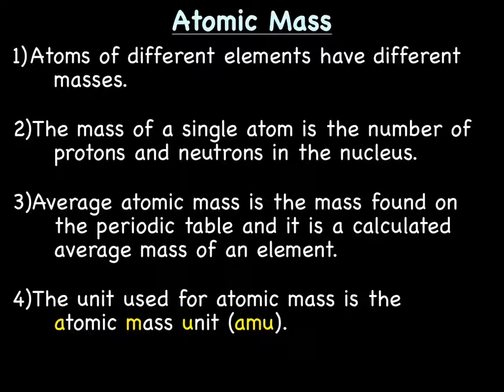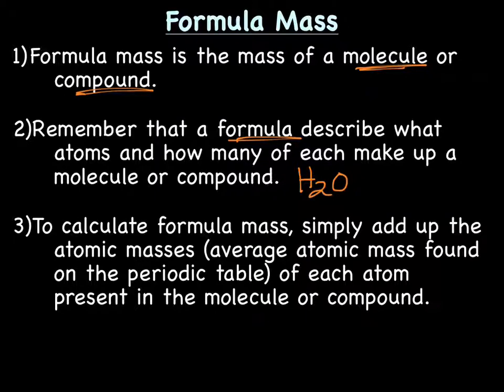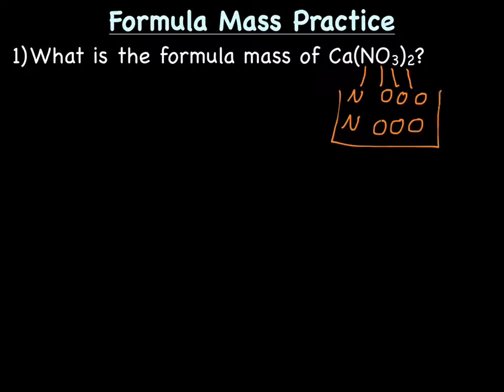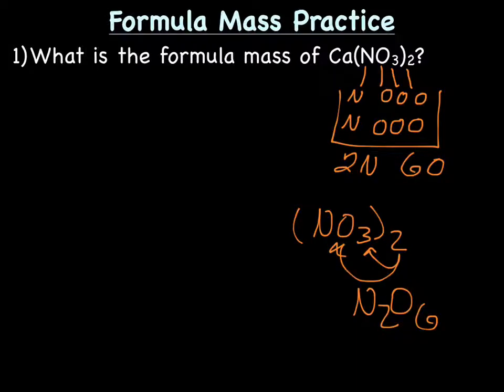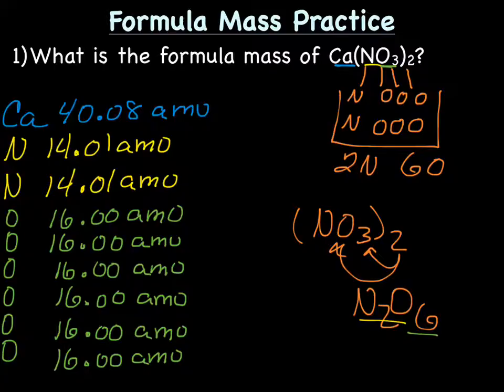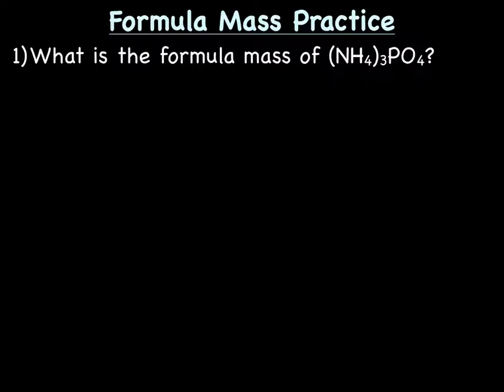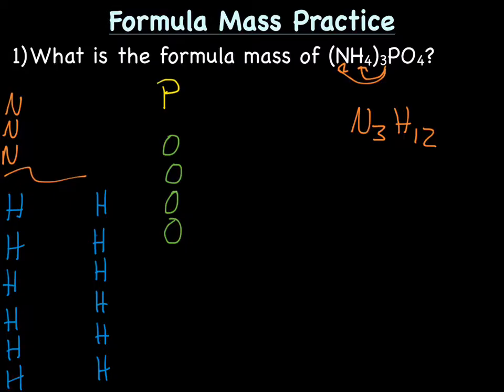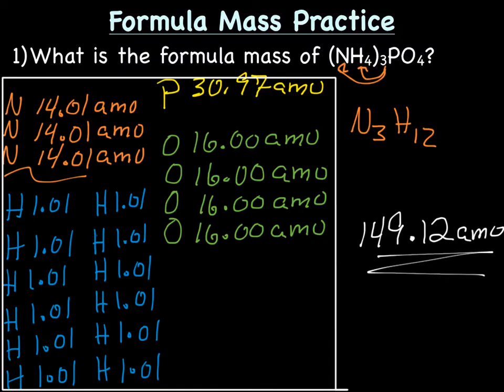Formula Mass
During this lecture we will discuss how to calculate the mass of a molecule or compound.